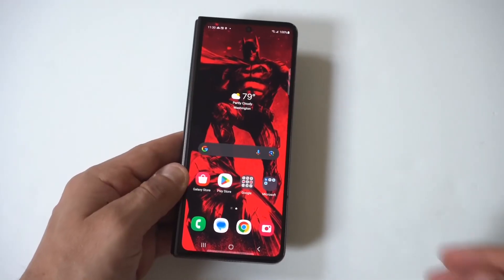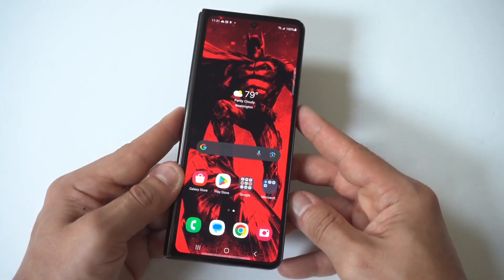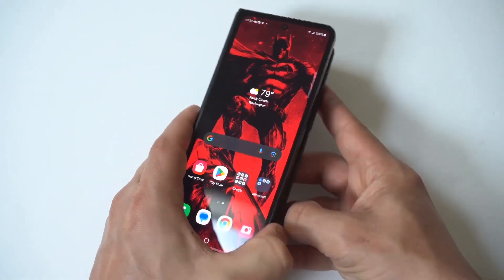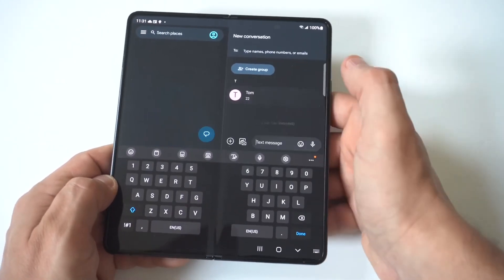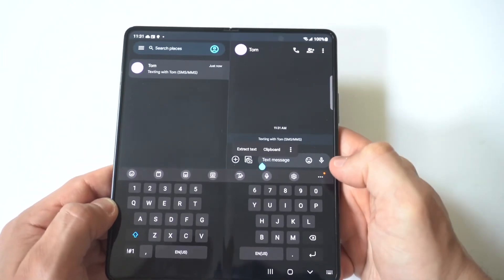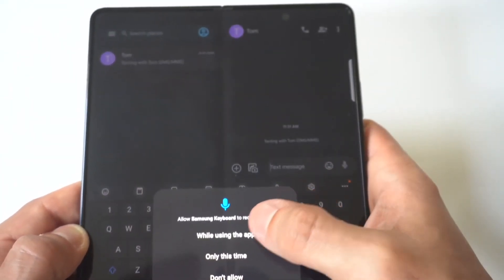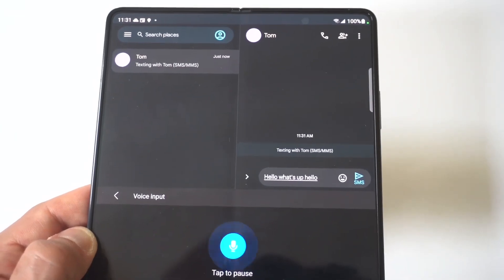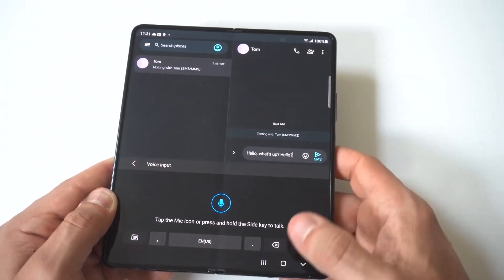How To Use Voice Typing On Samsung Galaxy Z Fold 6 - Super Useful!